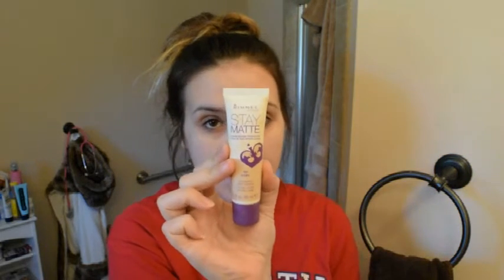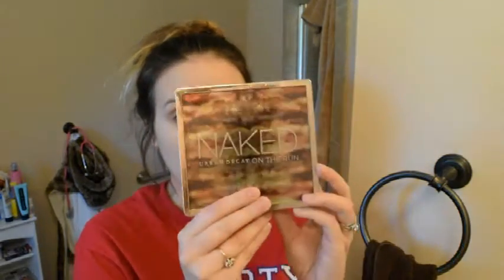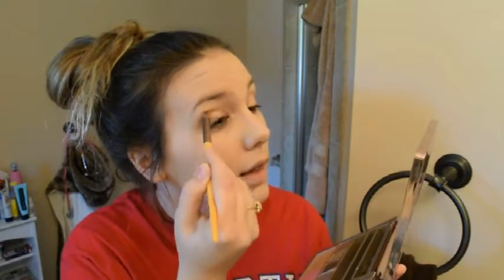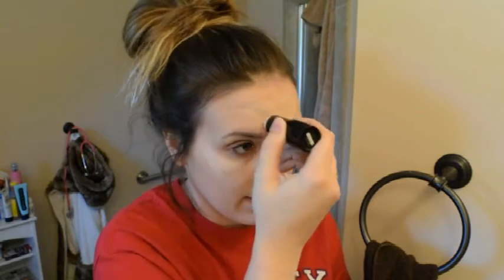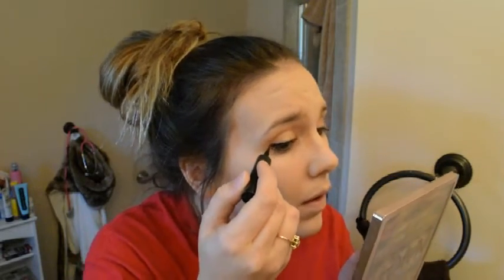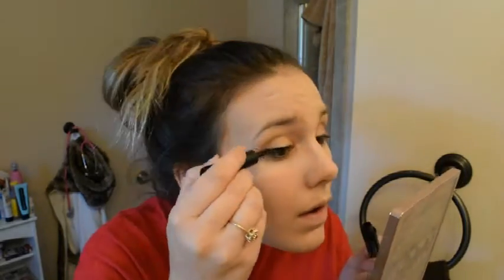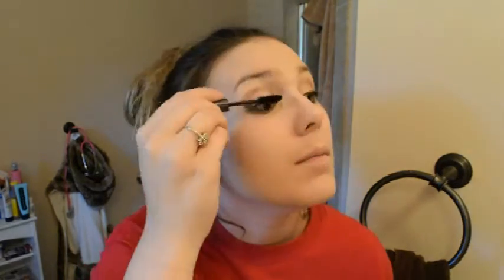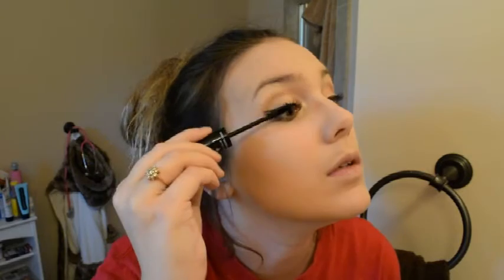Contouring Tutorial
Today I show how I contour! Thumbs up for makeup!